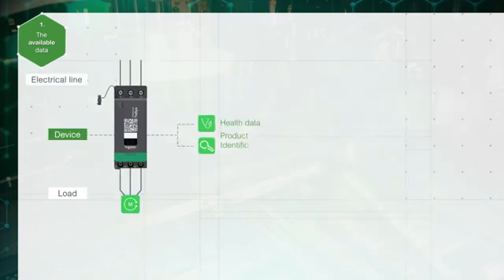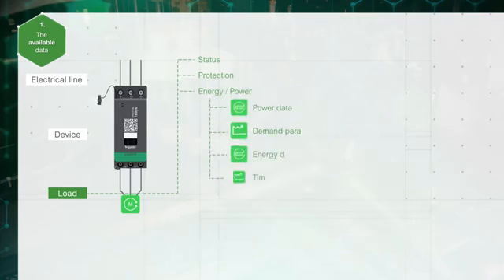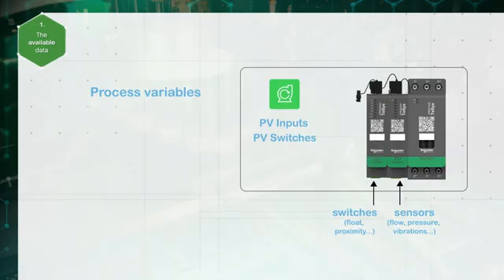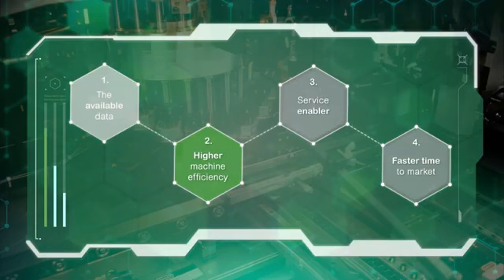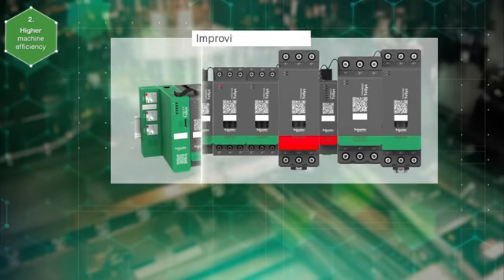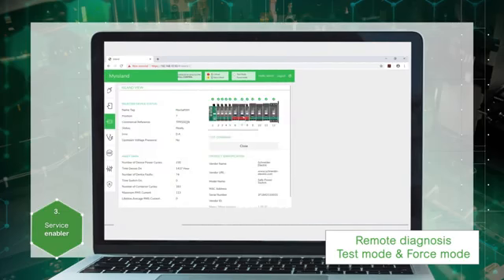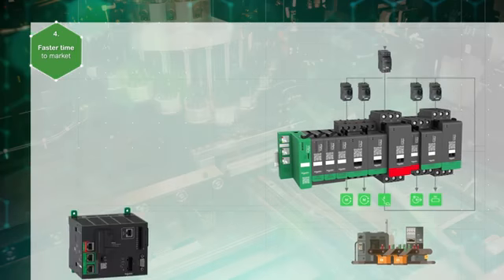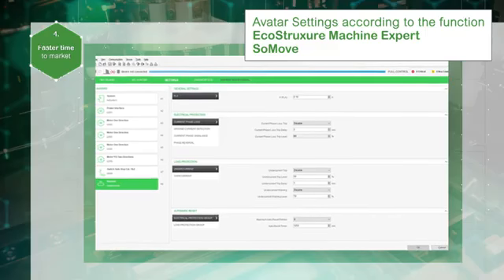TeSys Island 4: A Data Provider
TeSys island is a data provider for faster time to market and higher machine efficiency. It provides data to make intelligent decisions ahead of time and avoid machine stoppage and reduce machine downtime.